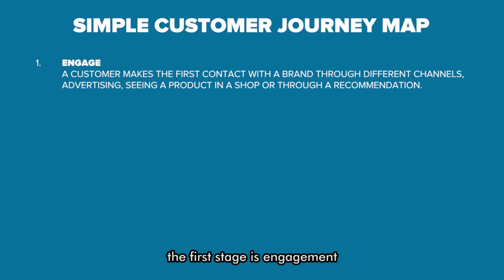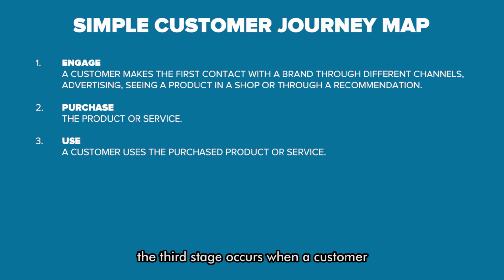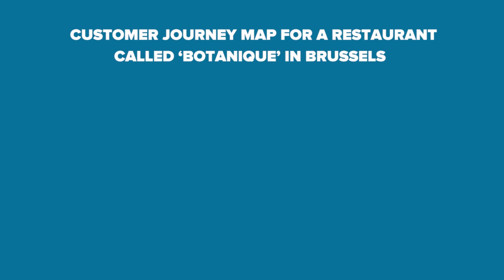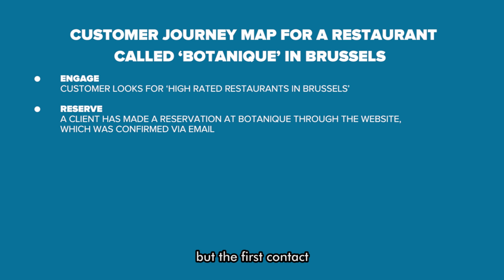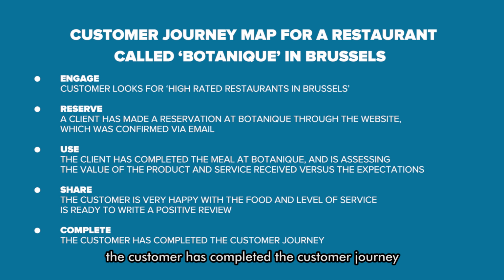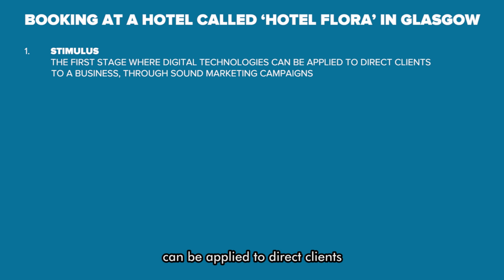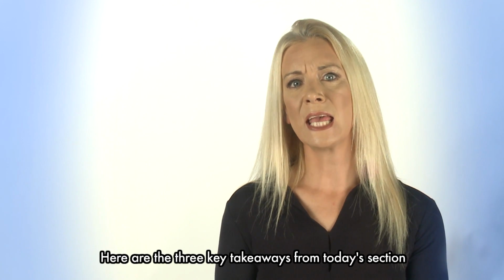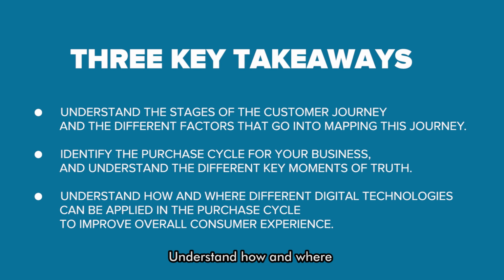Tourism Business Portal - webinar 9: The digital customer experience